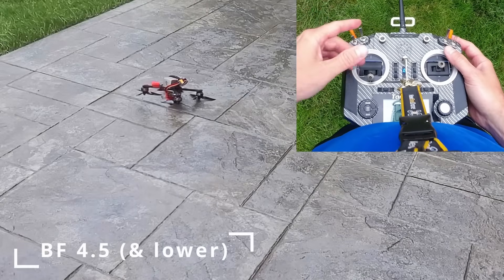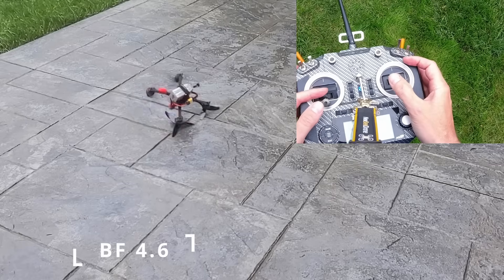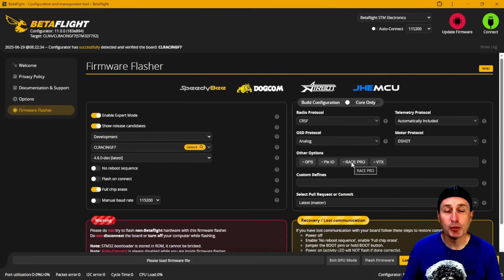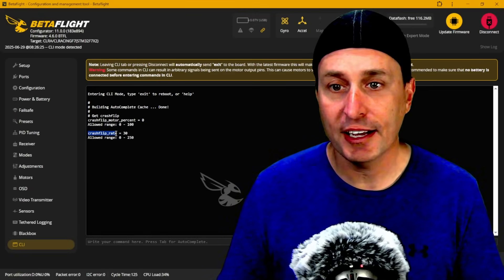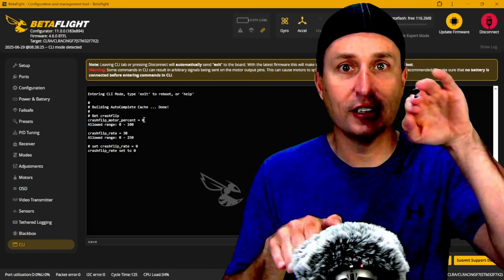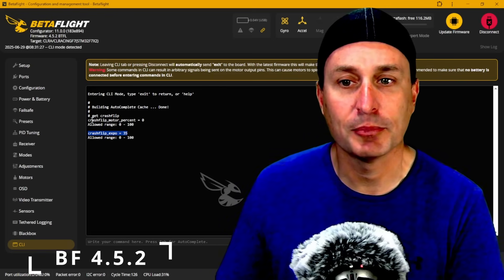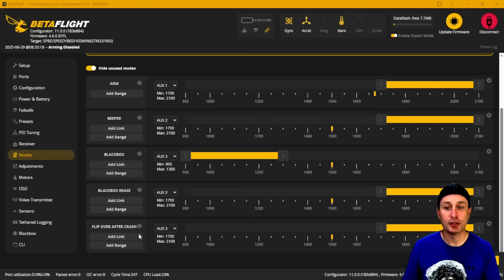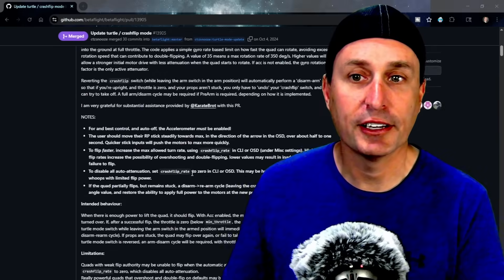Betaflight 25.12 | Betaflight 4.6 Crash Flip Control (Turtle Mode Control)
00:00 - Start
00:45 - Legacy Crash Flip Behavior (Turtle Mode)
01:37 - BF 4.6 CrashFlip Behavior (Turtle Mode)
02:40 - How to Install